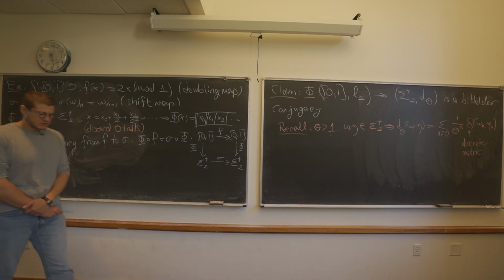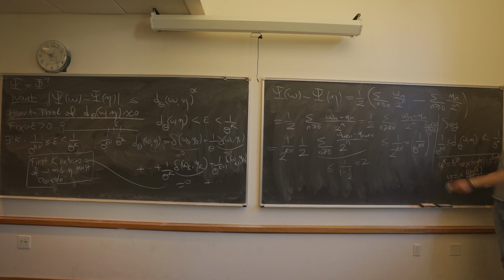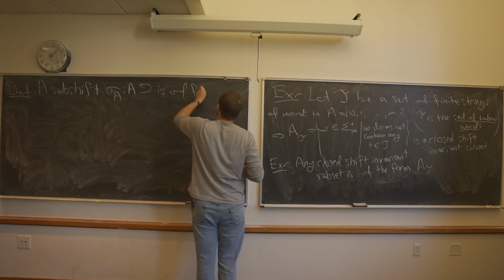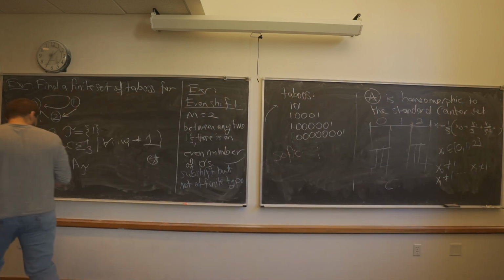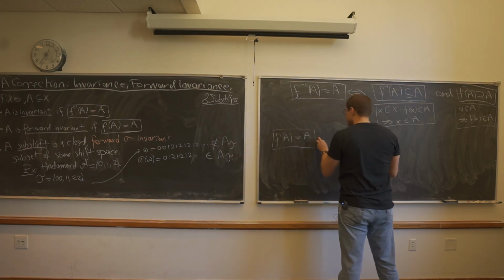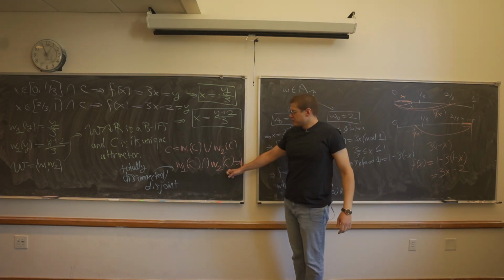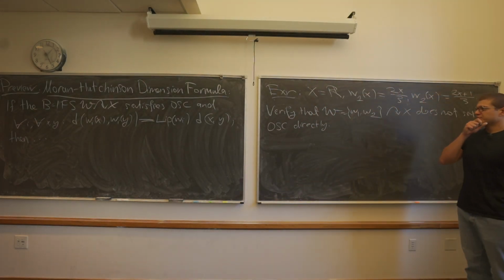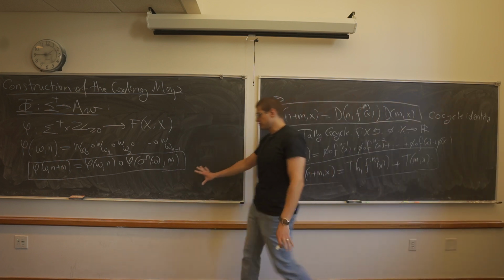Topological & Symbolic Dynamics 2 | MATH 4800-001 FALL 2024 Week 7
This is MATH 4800-001, the introduction to mathematics research for undergraduates class at the University of Utah, which focuses on fractal geometry and dynamics.

Table of Contents:

00:00:00 1 of 2
00:00:40 example: coding of doubling map
00:06:10 exercise
00:07:16 exercise
00:07:56 example continued
00:09:10 how to think of two points in shift space being close to each other
00:15:54 example continued
00:19:34 base change for logarithms
00:21:12 example continued
00:23:40 some information theory; units of information (bits, hartleys, nats) and bases of log (2,10,e)
00:26:39 invariant sets [the description will be corrected in the beginning of next lecture]
00:31:08 subshifts
00:33:34 example: Hadamard
00:35:29 exercise: Hadamard
00:35:53 exercise: any set of taboo words defines a subshift
00:38:26 exercise: any subshift is defined by a set of taboo words
00:38:57 example: Hadamard
00:39:31 subshifts of finite type (SFT)
00:41:27 example: Hadamard
00:41:37 example: any topological Markov chain is an SFT
00:45:32 Markov = memoryless
00:46:20 adjacency matrix of a graph; spectral graph theory
00:49:34 exercise
00:50:08 exercise: even shift is a sofic subshift that is not an SFT
00:52:21 example: Cantor
01:11:07 Sir Pinski game
01:13:05 2 of 2
01:13:57 a correction: invariant versus forward invariant subsets
01:23:34 example continued
01:26:27 exercise
01:26:50 example continued
01:35:05 exercise
01:35:43 example continued
01:40:32 totally disconnected (aka disjoint) B-IFS
01:41:47 example continued
01:42:54 intrinsic dynamical system on the attractor of a B-IFS
01:45:17 addresses of points in the attractor of a B-IFS
01:51:40 open set condition (OSC)
01:54:49 trichotomy for B-IFS's: overlapping, just-touching, totally disconnected (disjoint)
02:02:39 exercise: B-IFS that does not satisfy OSC
02:04:32 preview: Moran-Hutchinson Dimension Formula
02:07:38 using the Moran-Hutchinson Dimension Formula to show B-IFS does not satisfy OSC
02:11:30 construction of coding map from shift space to attractor
02:12:53 cocycle perspective for IFS's
02:13:44 example: derivative cocycle
02:16:59 cocycle identity
02:17:55 exercise: tally cocycle
02:20:55 cocycle for B-IFSs